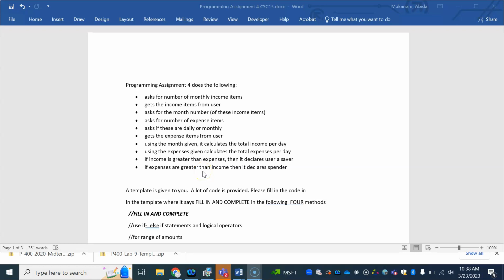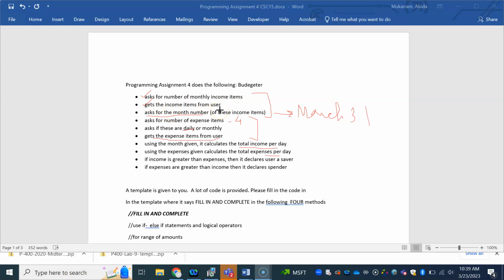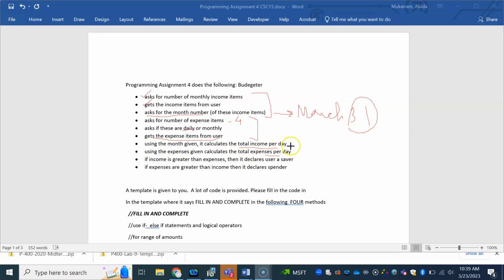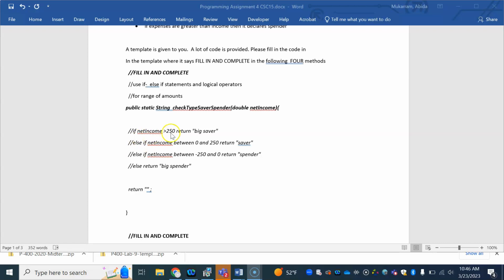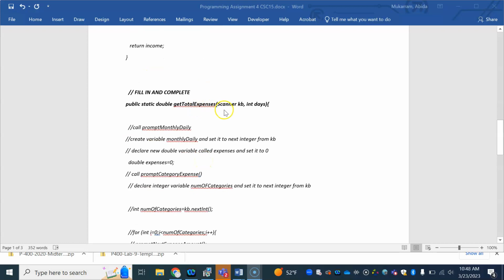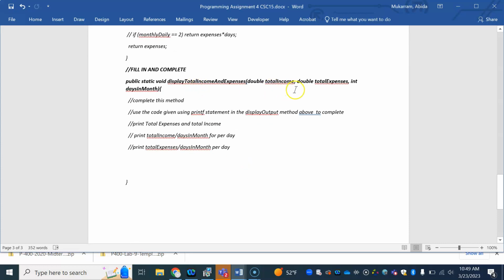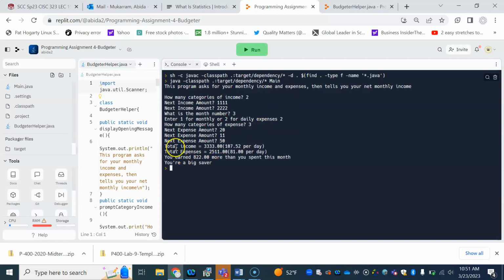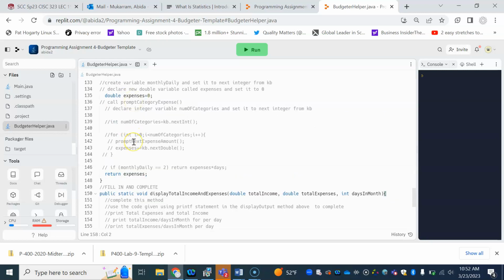CSC20 Help for Assignment 4 Budgeter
Please use this video and the accompanying notes and templates to complete the assignment